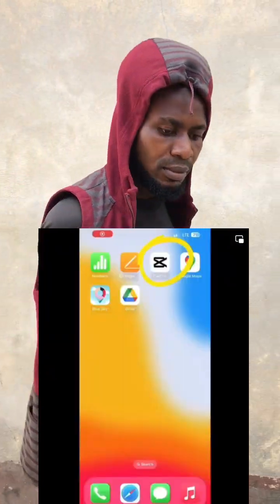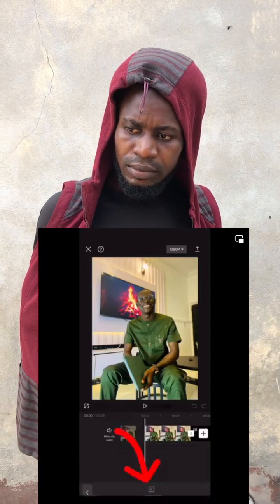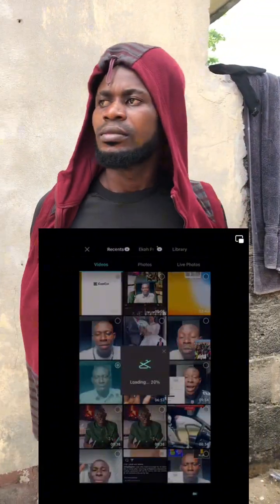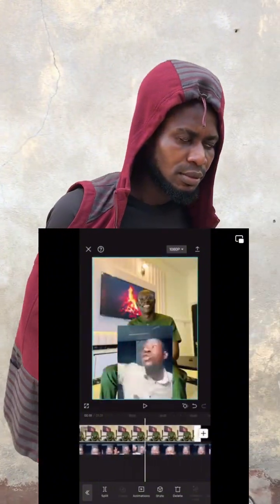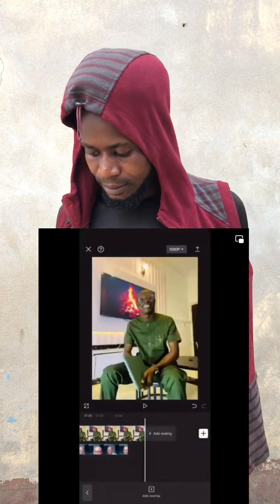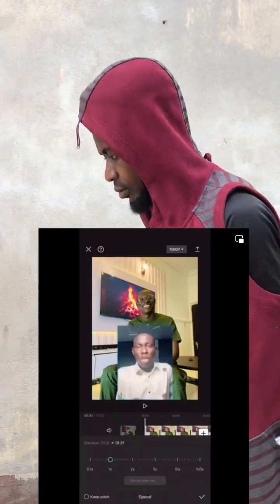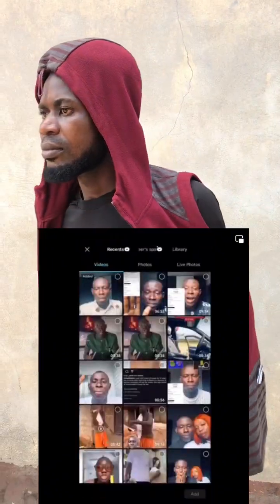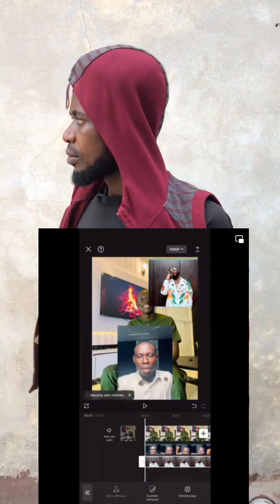How to use other people’s video to make money online, (very simple)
How to use other people’s videos to make money online

Very interesting and educative